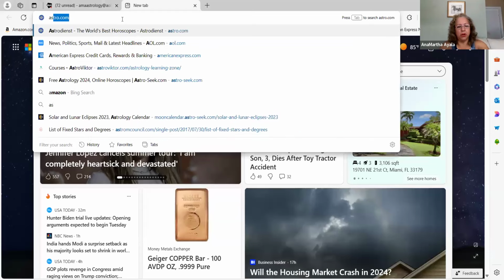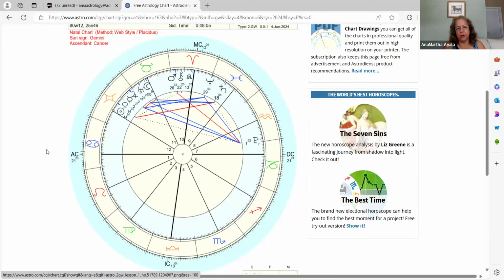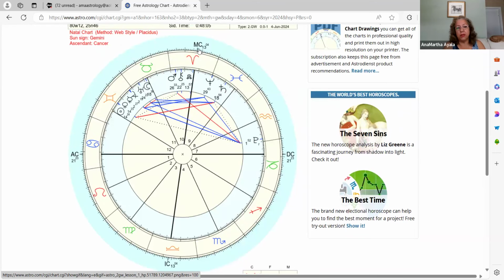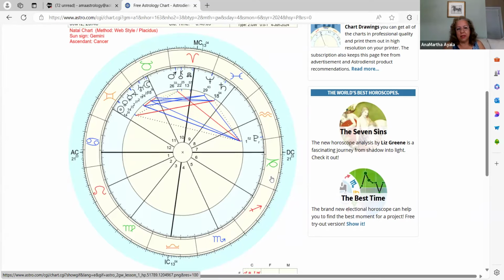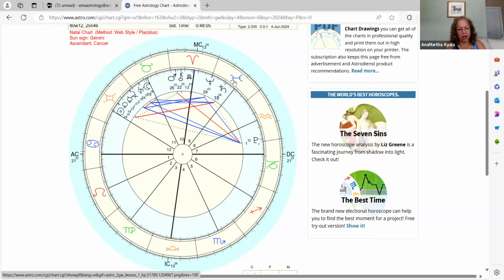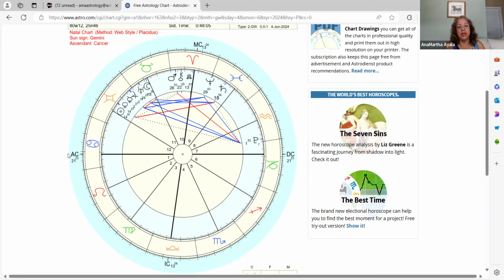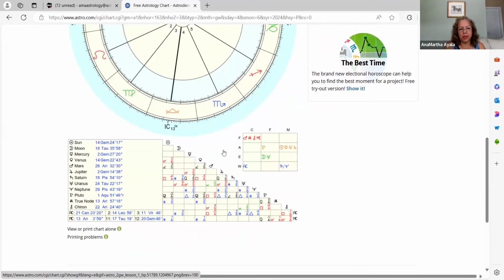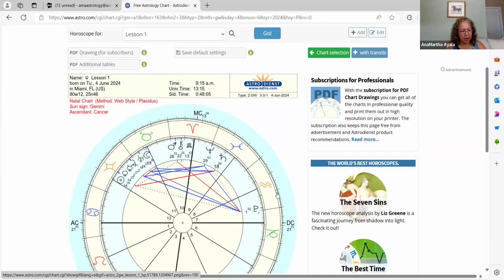LEARN FOR FREE SUMMARIZE BASIC WESTERN ASTROLOGY LESSON #1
Hello everyone, my name is Ana Martha Ayala and in this video I want to share with you  SUMMARY OF BASIC WESTERN ASTROLOGY LESSON #1. This is NOT the Degree Theory but general modern, Western Astrology. This video will help you learn astrology if you are a beginner.